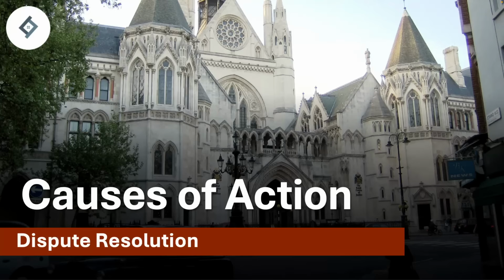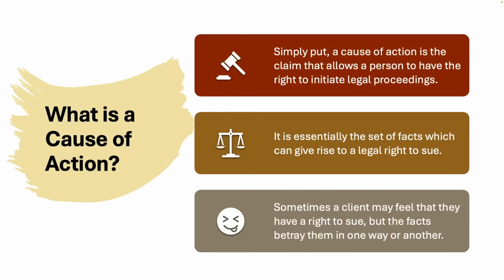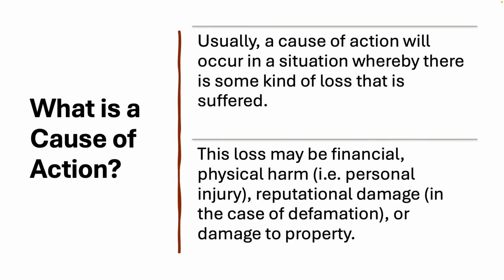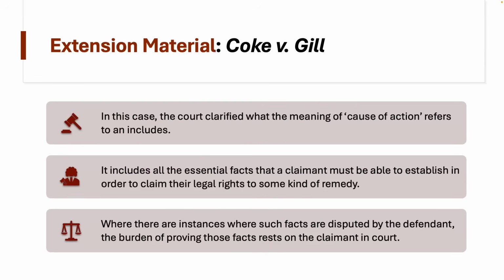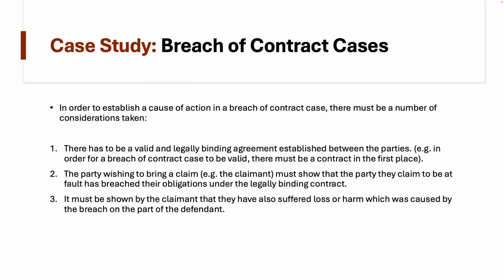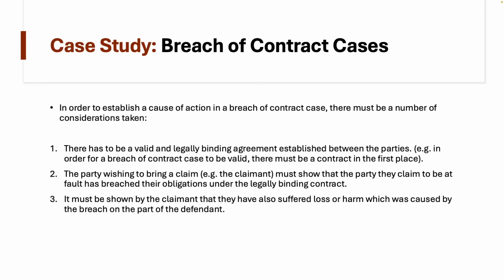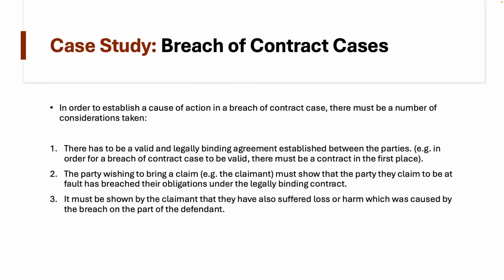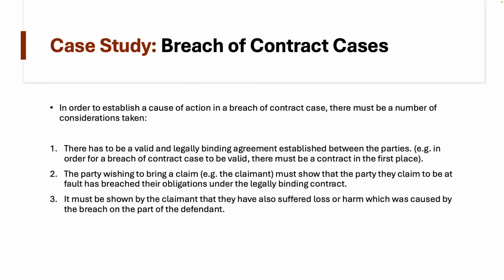Cause of Action | Dispute Resolution | SQE Prep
- A. Powell, Dispute Resolution (4th edn, University of Law, 2024).
- D. Sixsmith, SQE Dispute Resolution (Revise SQE, 2024).
- Browne, Commercial Dispute Resolution 2025 (Legal Practice Course, University of Law, 2025).